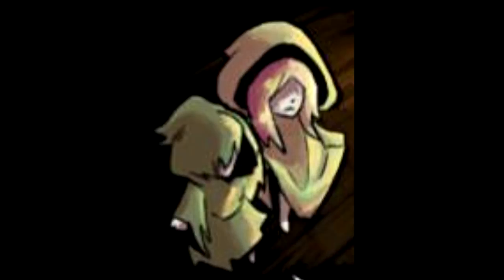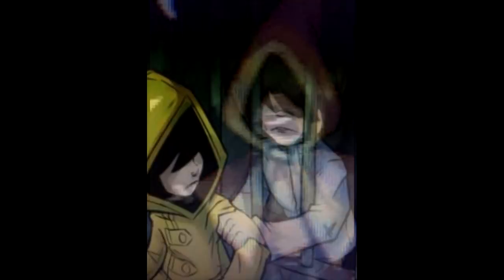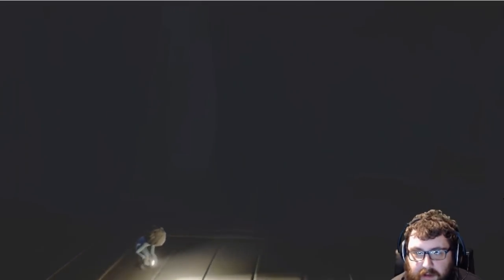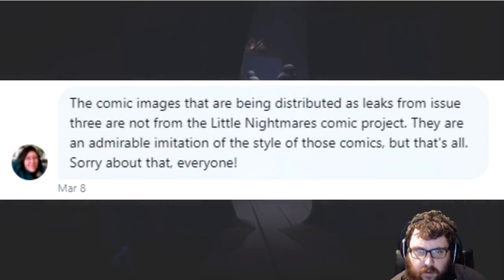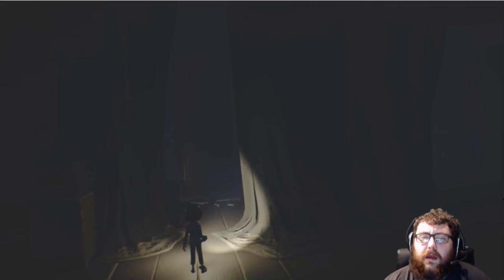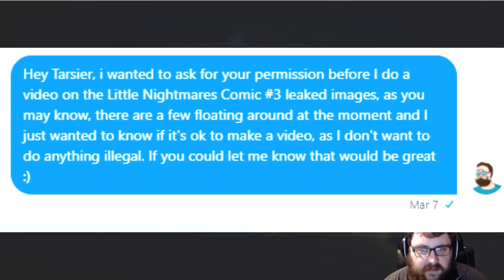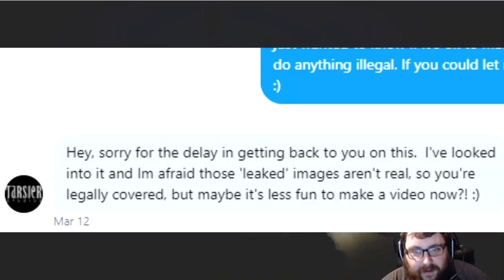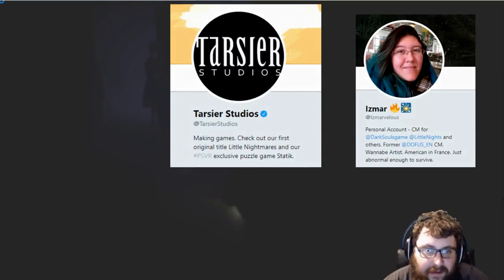COMIC ISSUE #3 LEAKED? LITTLE NIGHTMARES